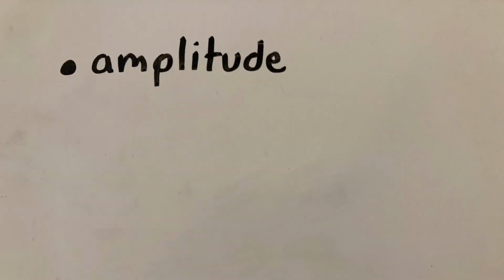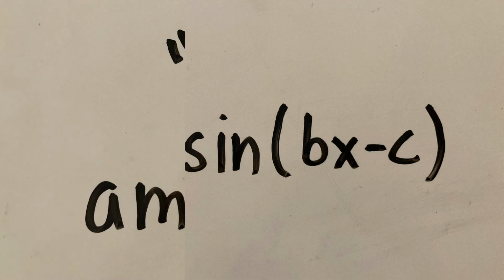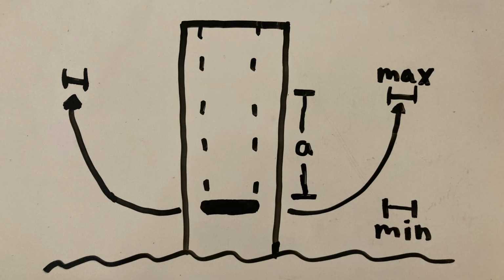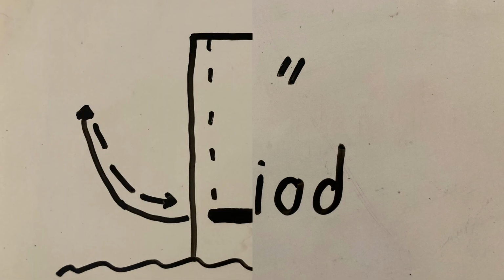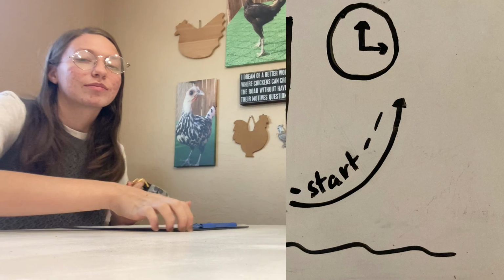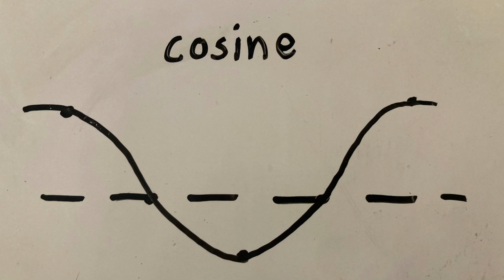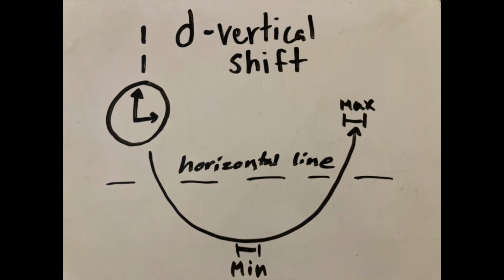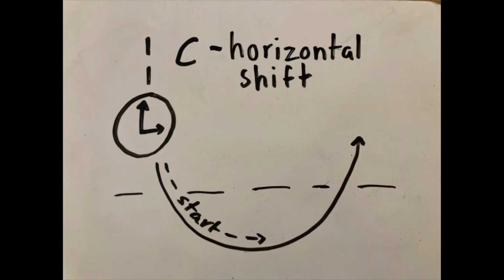Harmonic Motion Project